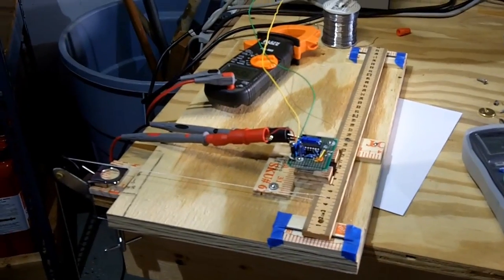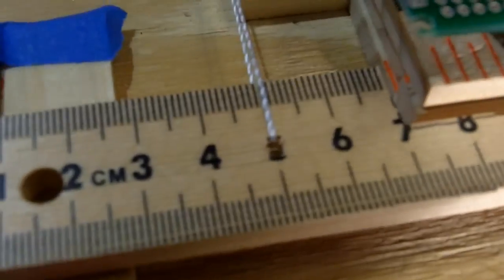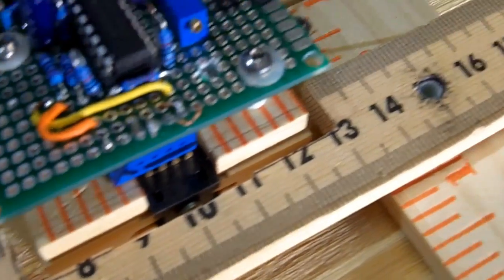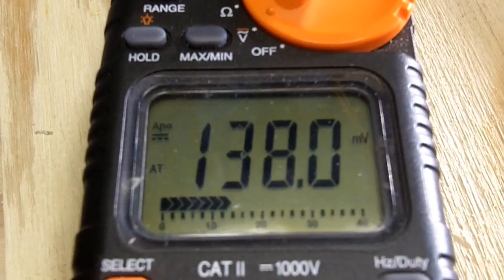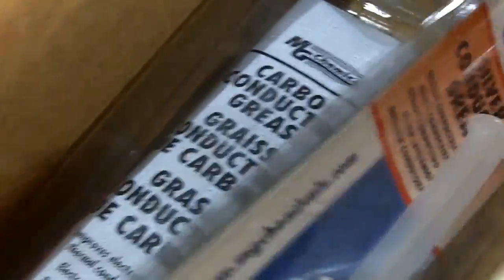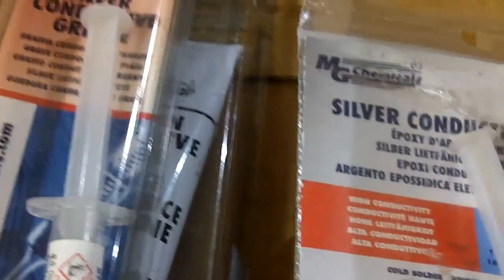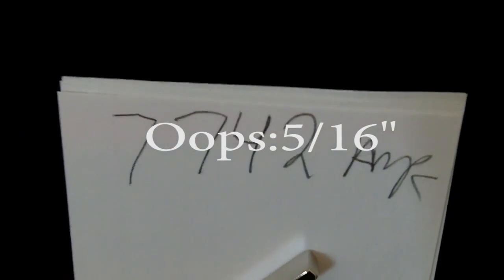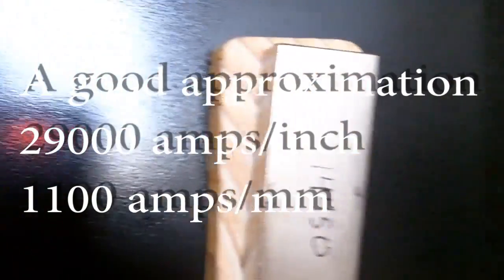NEMA006: Force Table/ Rail Gun Update